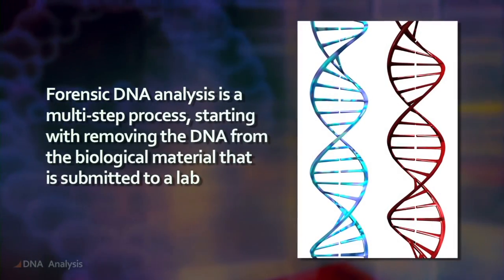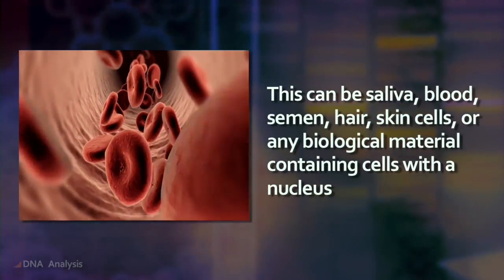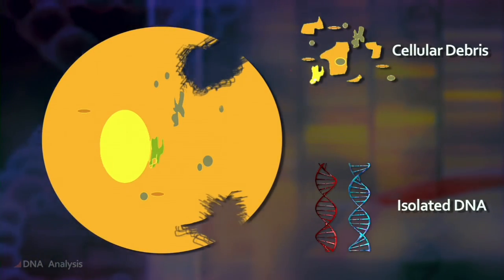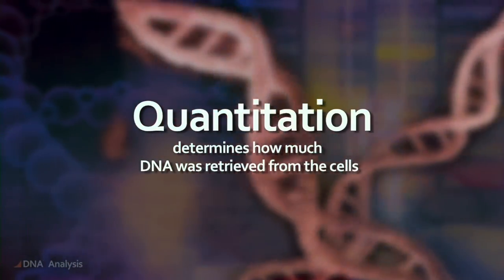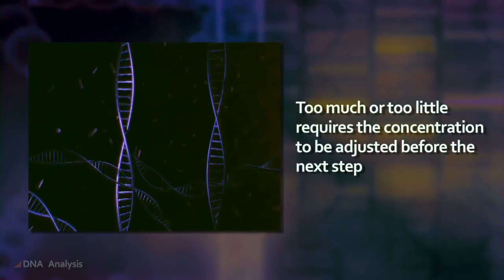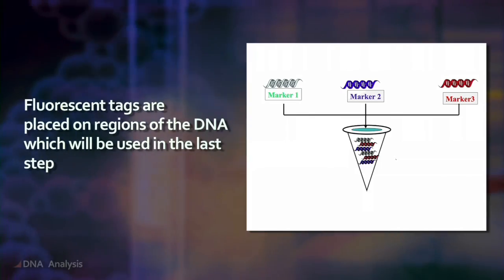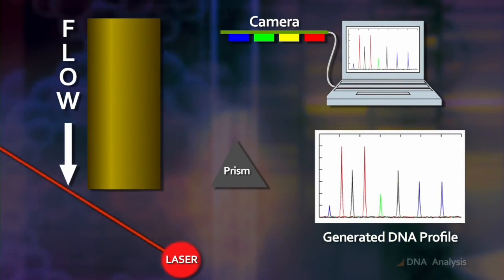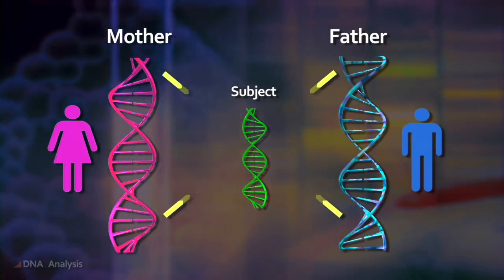Forensic DNA Analysis Poster Video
This video is about Forensic DNA Analysis Poster Video